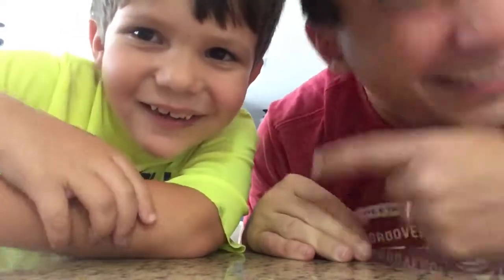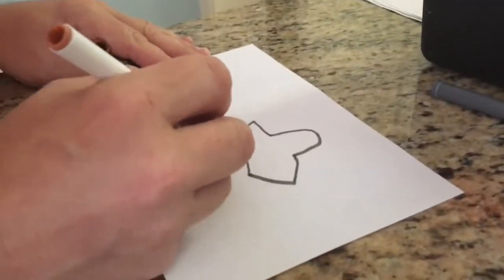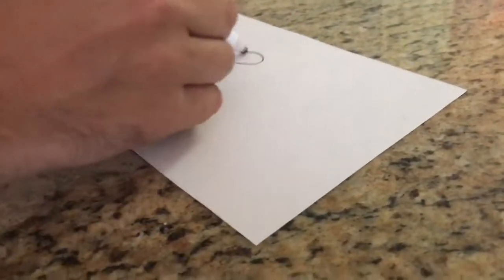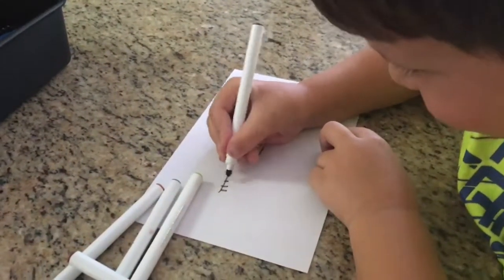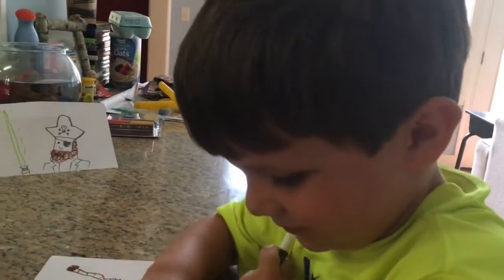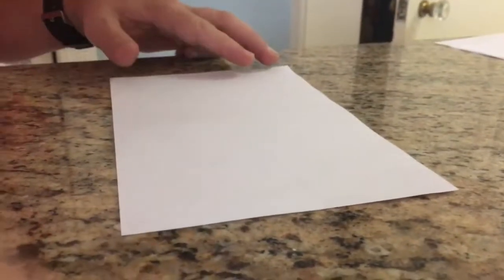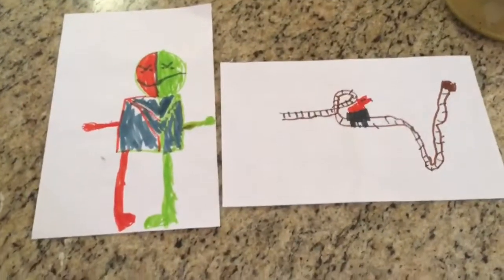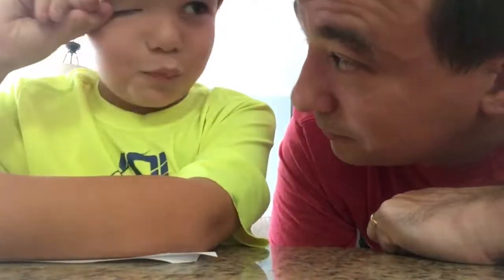Joey And Dad And The Drawing Challenge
Joey and Dad draw shapes for each other and then turn those shapes into works of art, sort of.